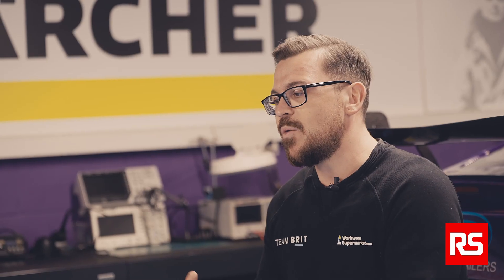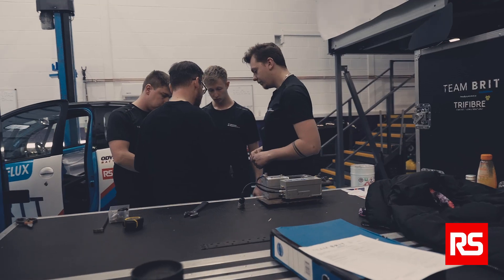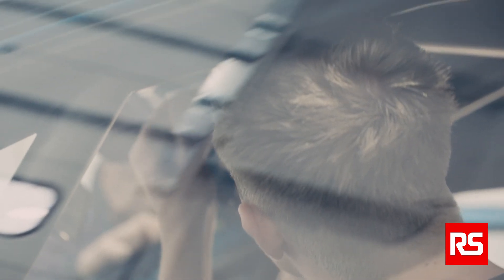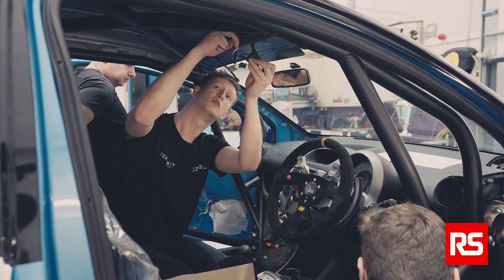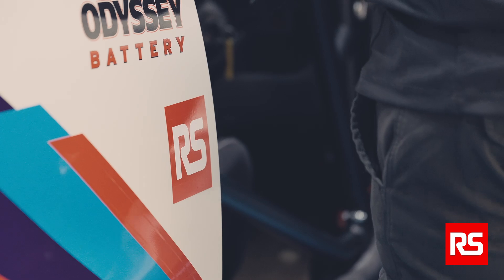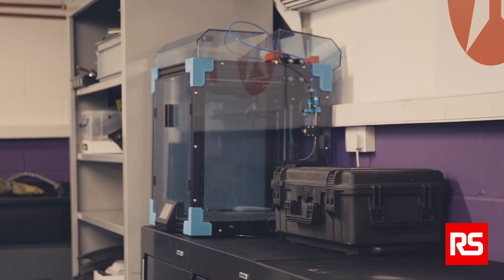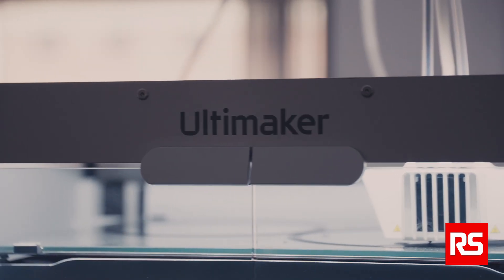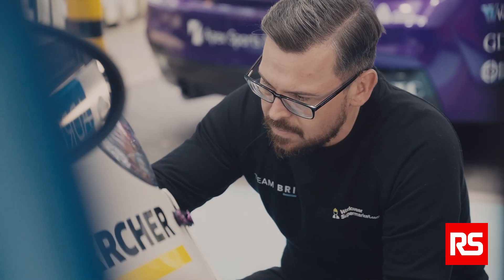Practical Prototyping with Team BRIT | RS UK & Ireland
From the idea, to experimentation, to puzzle solving, prototyping can be both a frustrating and rewarding process.

Here’s how the geniuses at Team BRIT improve the cars racing in events like the British GT Championship, and what it means to the drivers who are competing.

For ideas and advice to improve your own approach to prototyping, head to our dedicated page here:

We're RS UK & Ireland!

We are problem solvers and innovators, delivering expert solutions, dependable, high-level customer service and an unrivalled choice of industrial and electronic products.

We support you across your product's life cycle, whether via innovation and technical support at the design phase, improving time to market and productivity at the build phase, or reducing purchasing costs and optimising inventory in the maintenance phase.

We give you tailored product and service propositions that are essential for the successful operation of your business and help you save time and money.

For designers, builders and maintainers of industrial equipment and operations; We are RS UK & Ireland.